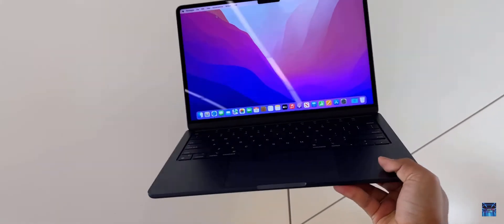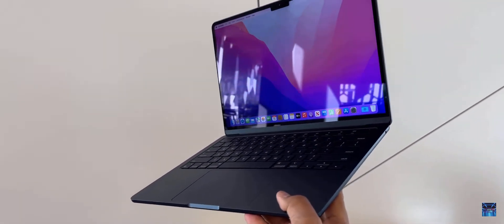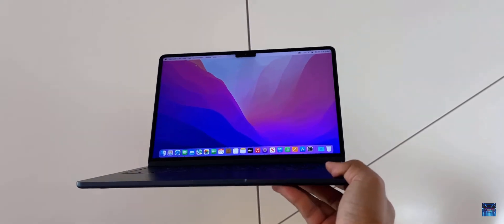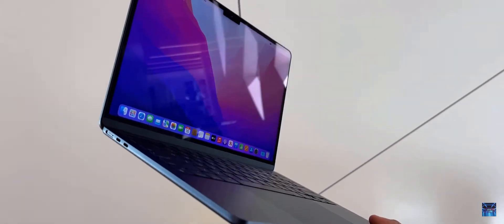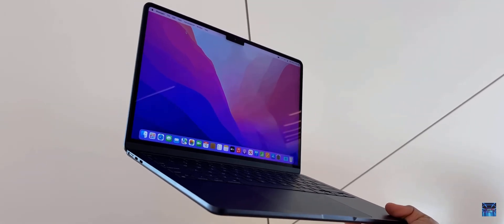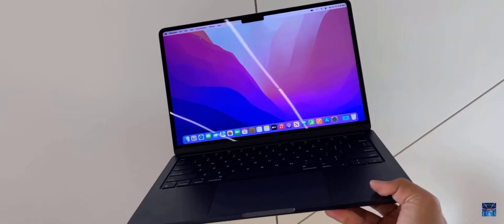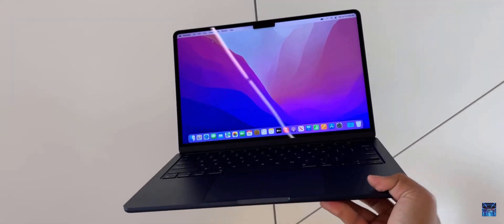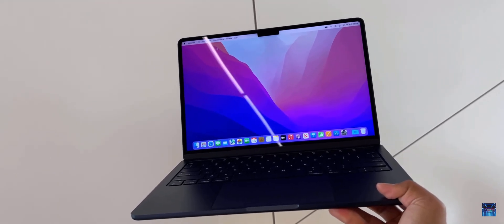M2 Midnight Macbook Air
Full video on my YouTube Channel